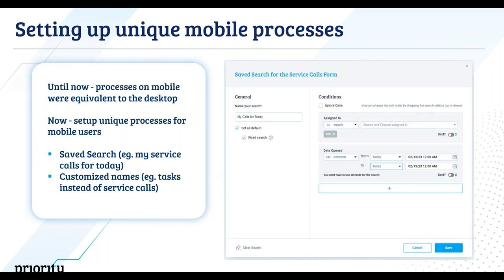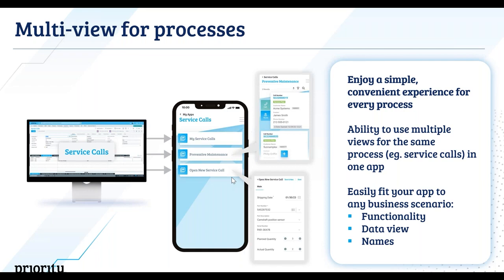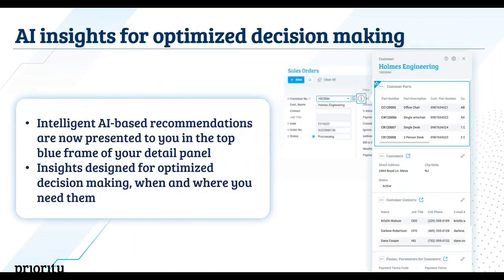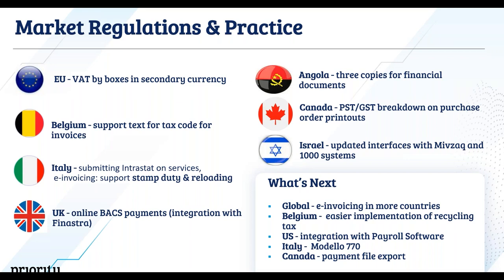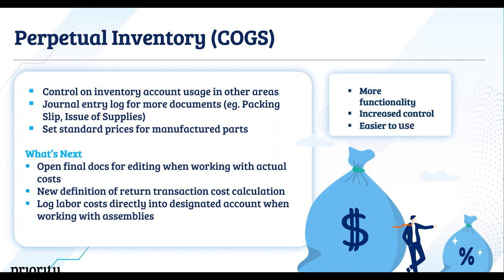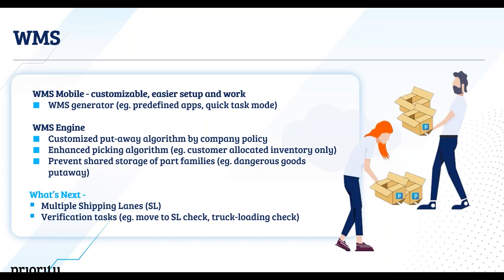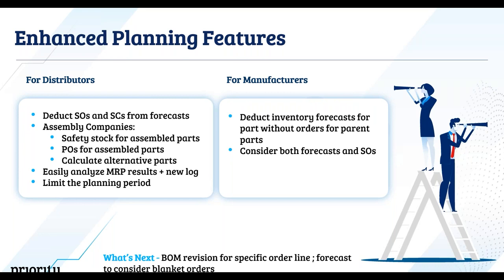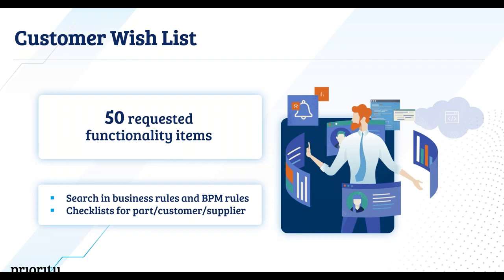Introducing Priority V23.0 - Highlights and New Features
Curious to know more about Priority Software ERP? Check out the new features on Priority ERP, including new mobile offerings, NEW! personalization center and AI-powered insights.